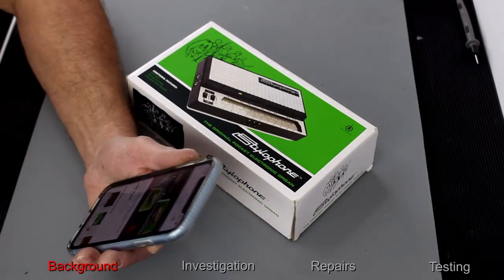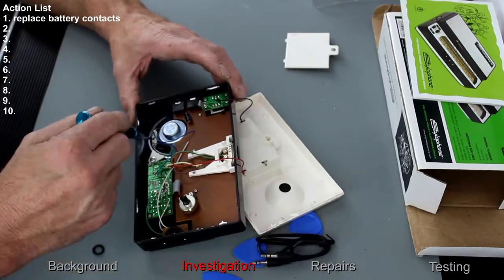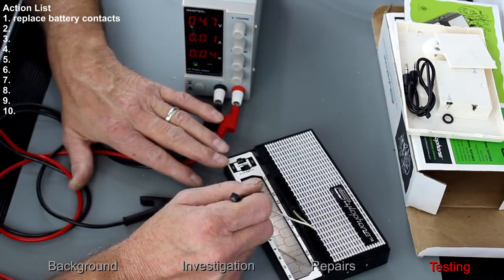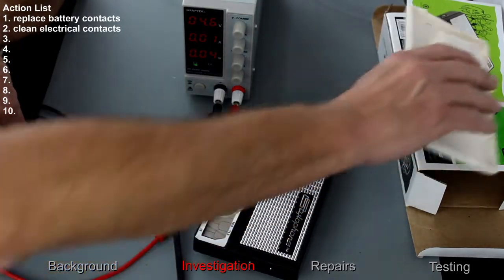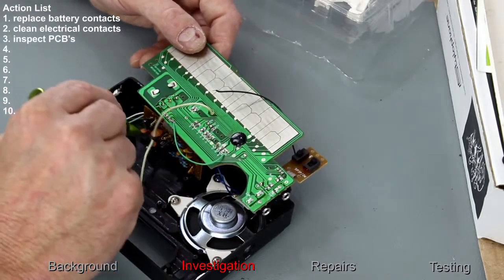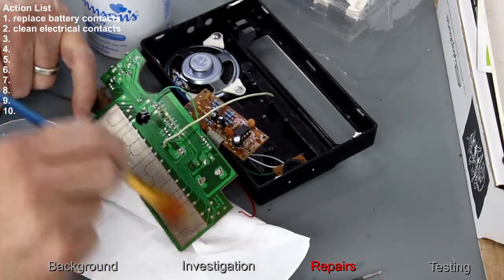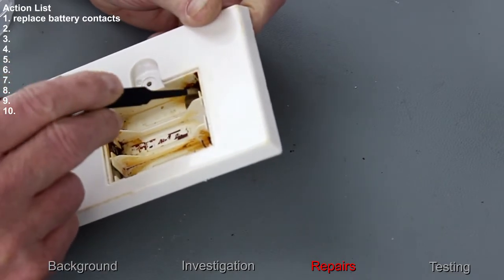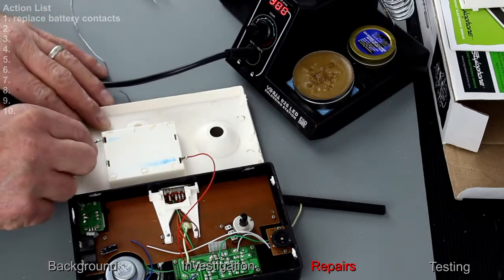Stylophone electronic organ from eBay that does not work. Let's fix it and play a tune.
Stylophone electronic organ from eBay that does not work. Reported as battery contacts damaged but is this the only problem? Let's take it apart and find out what's inside the case.